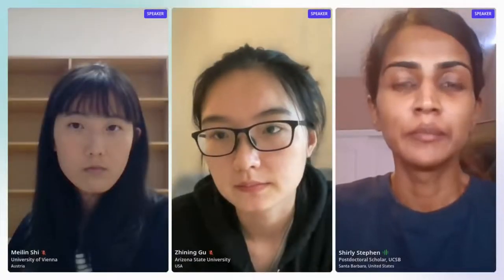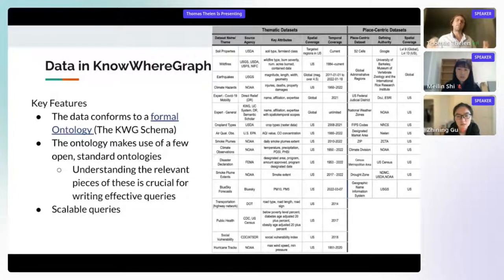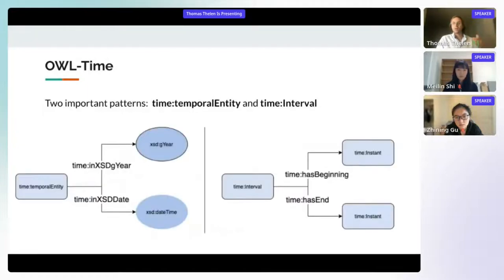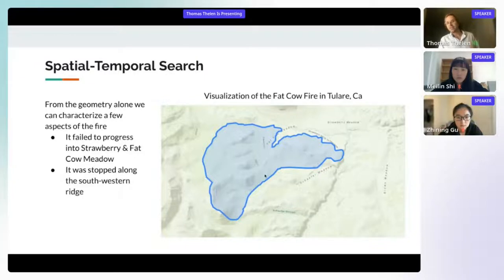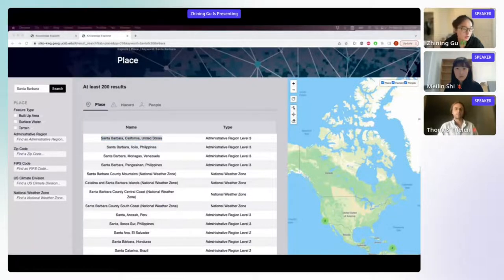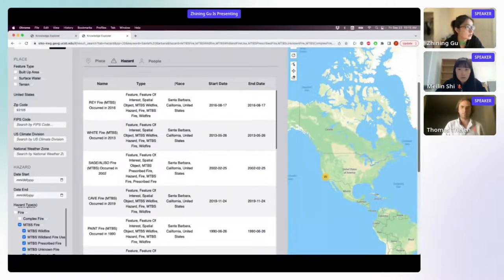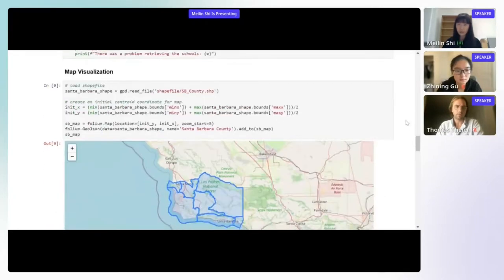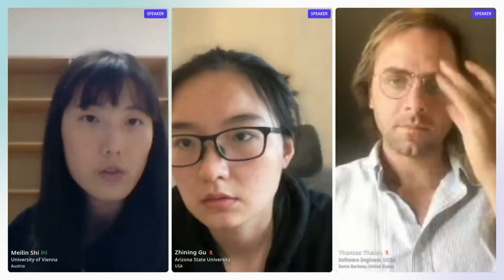SDSS 2022: Session 5: Leveraging KnowWhereGraph for Geospatial Data Acquisition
Recorded during the Spatial Data Science Symposium (SDSS 2022), September 22-23, 2022, online

Thomas Thelen, Zhining Gu & Meilin Shi

September 23